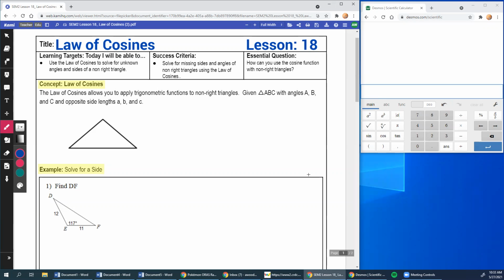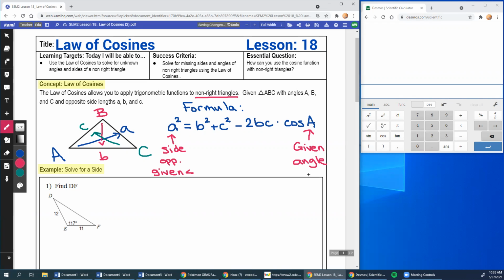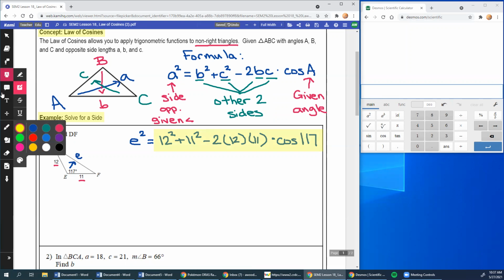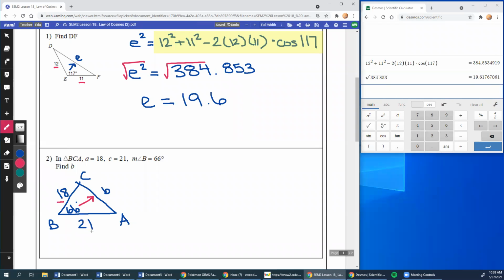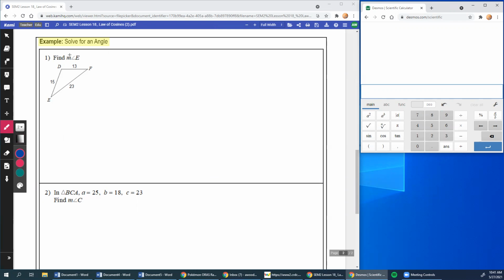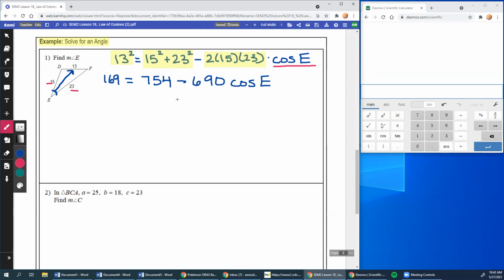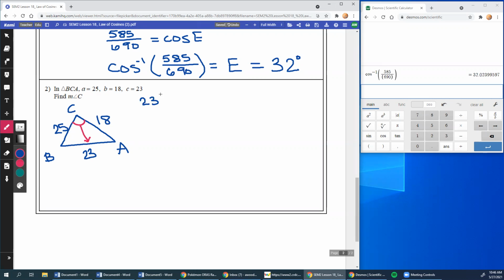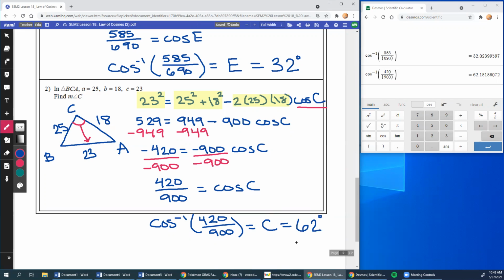Adv SEM 2 Lesson 18 Notes